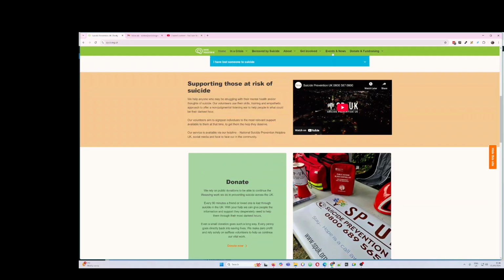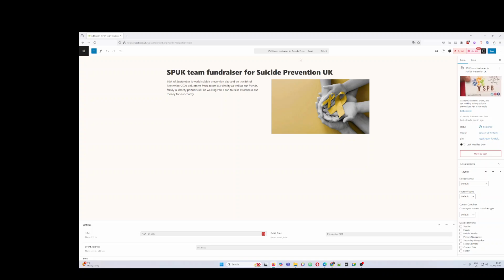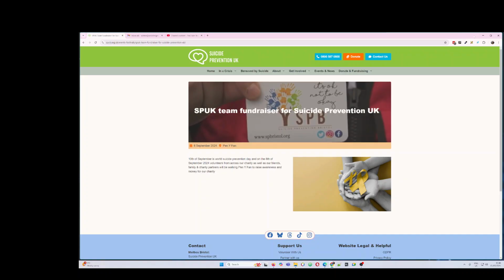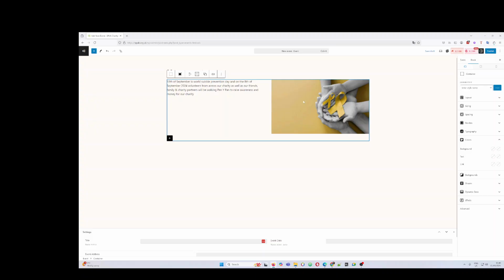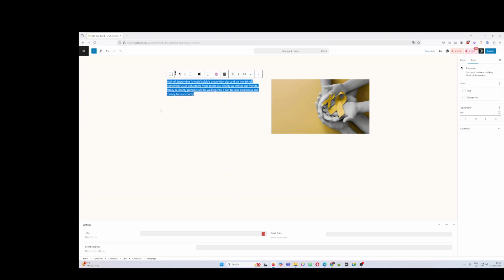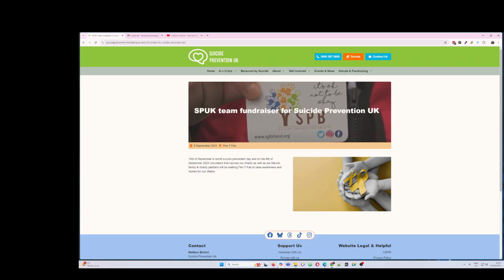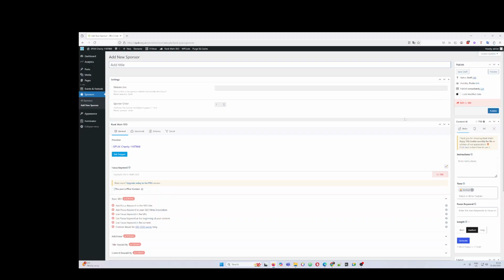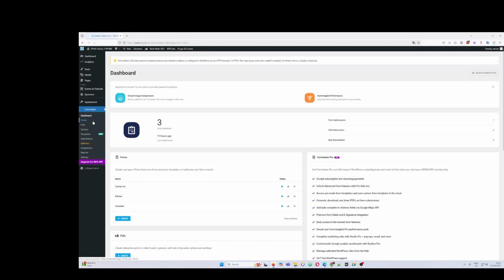2025 03 01 event and sponsor